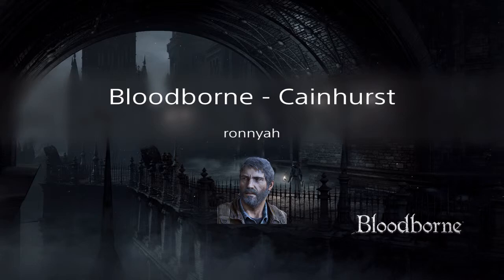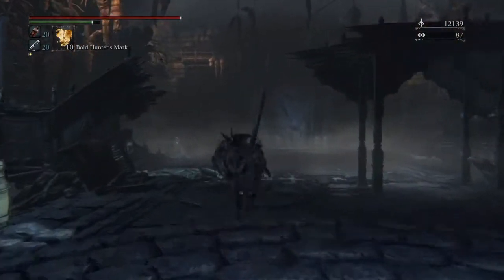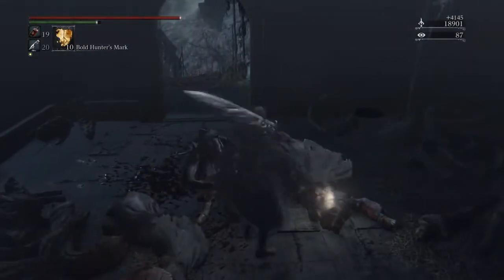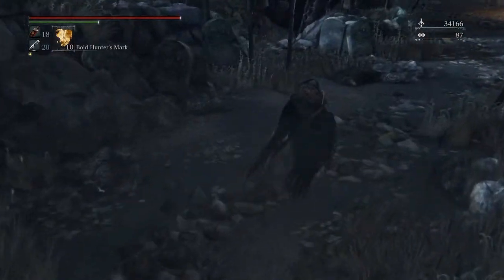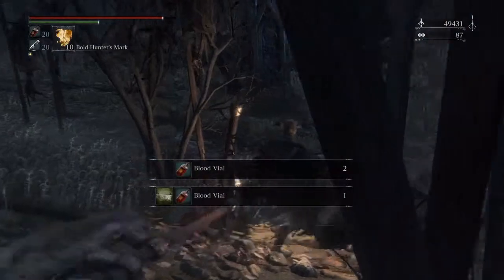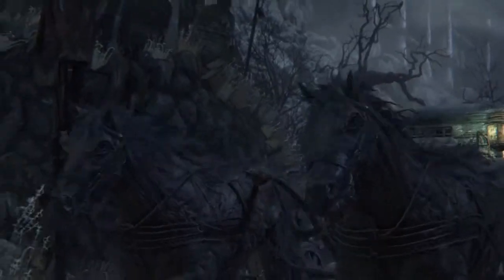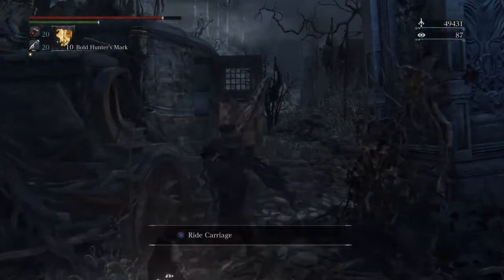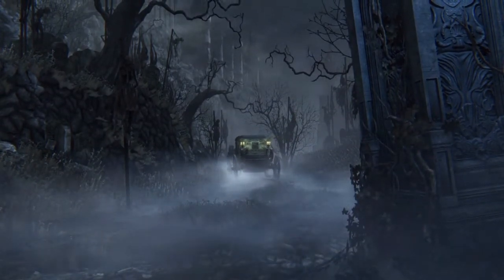Bloodborne - How to get to Cainhurst Castle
I thought that The Forsaken Castle Cainhurst was one of the coolest locations in the game and this video shows how to get there. Also, the boss fight at the end is just pure awesomesauce. In case you missed the description in the video, here it is as well:

1. Forbidden Woods - Keep on running past everything until you get up the hill until you reach a gate with a trap. Continue left past the dogs in the cages.

2. Proceed until you find the large underground cave filled with giants and a poisonous pond. Run past pond and you will see an opening with a ladder.

3. Climb the ladder and you can open up the shortcut at the very end, right outside Iosefka´s Clinic. Instead of going through the shortcut, take left, climb the ladder and you will find yourself inside Iosefka´s Clinic. On one of the tables is the Cainhurst Summons invitation, which you need in your inventory to trigger the event that brings you to Cainhurst.

4. Head to Hemwick Charnel Lane and continue until you get to the center of the large area where the large statue is, right next to the two huge executioners. Go to the large statue and the carriage should arrive.